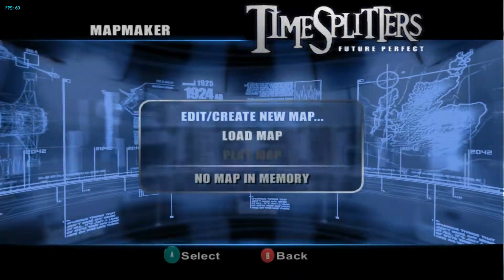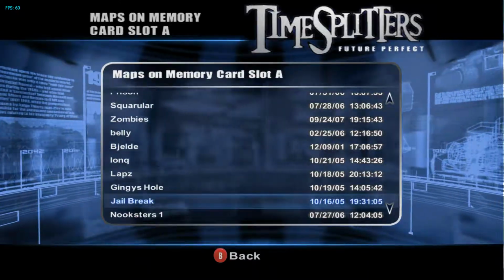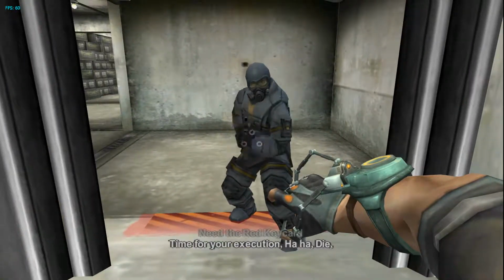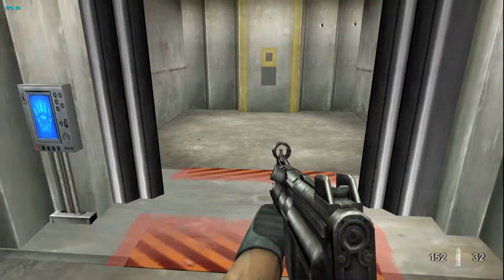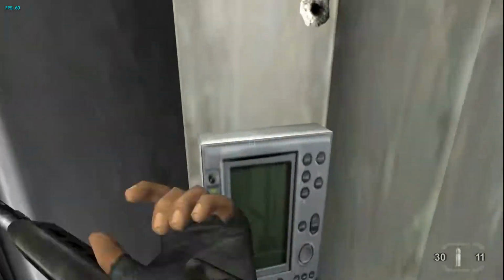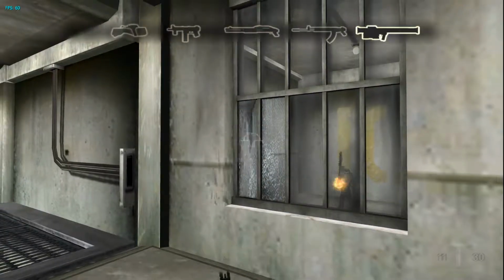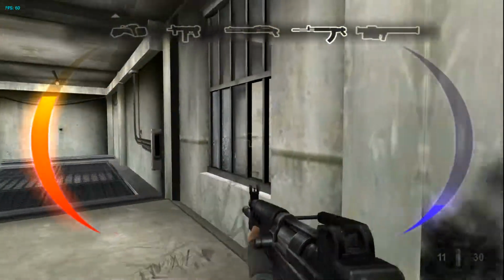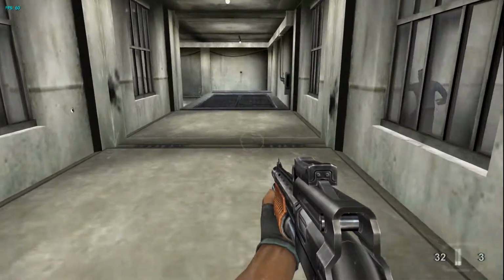TimeSplitters Future Perfect Mapmaker Archive Lets Play Test Episode 1